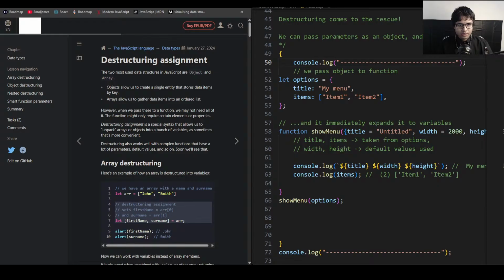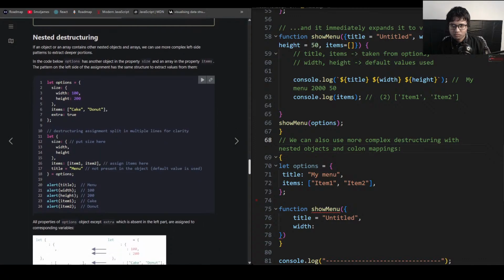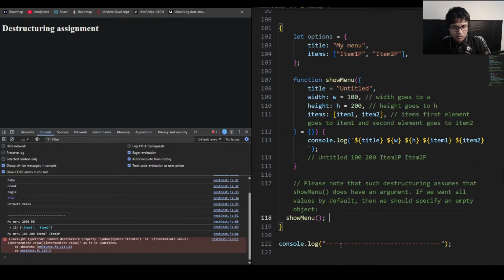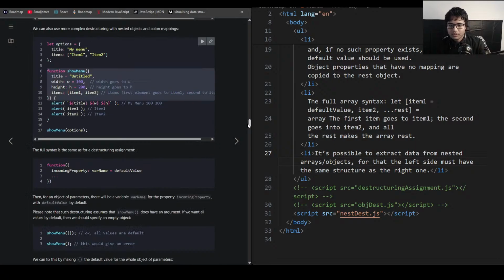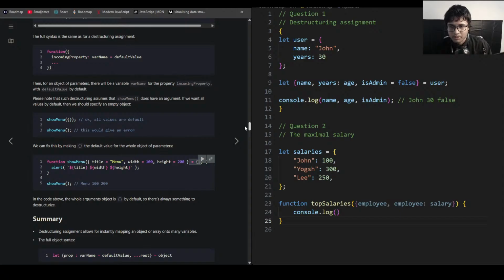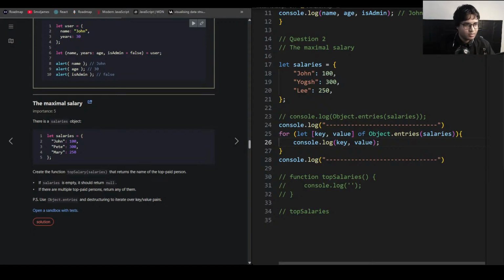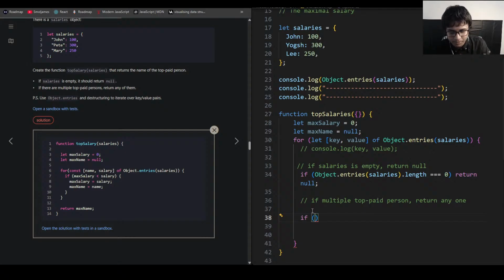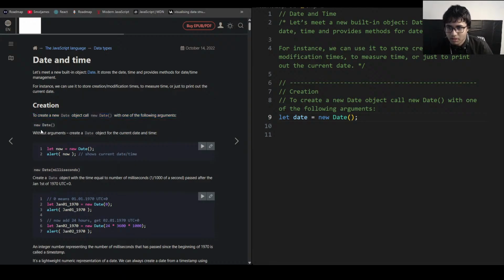【JavaScript・Web開発】勉強配信 45日目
Day 486 of Learning Japanese

JLPT Scores: -
N4 = 136 / 180 | 6th July 2025
N2 = 99 / 180 | 7 December 2025

Add-ons/Extensions: -
Yomitan (Quick word definition lookups)
Asb Player
Language Reactor